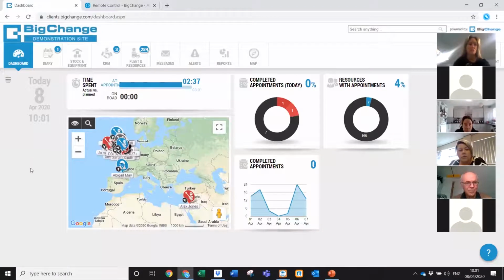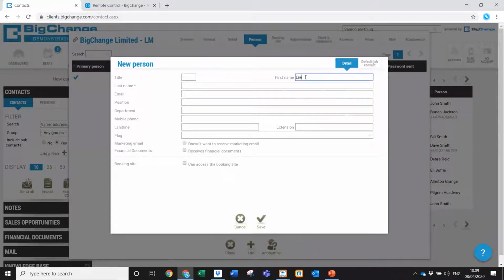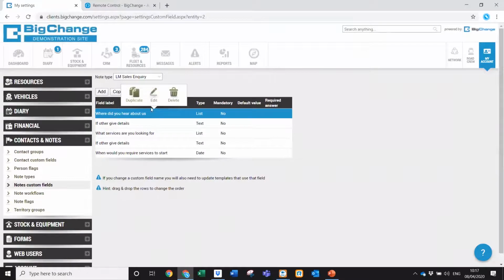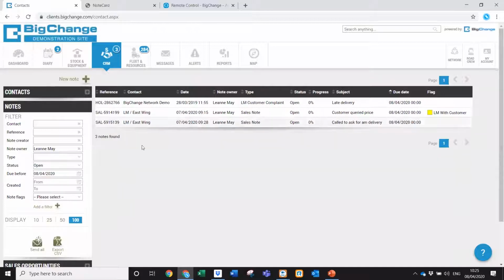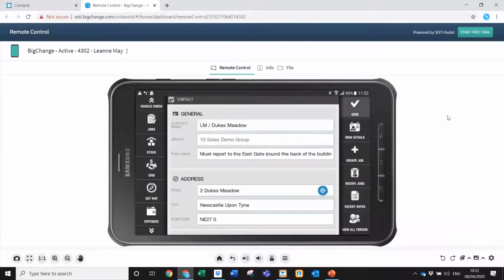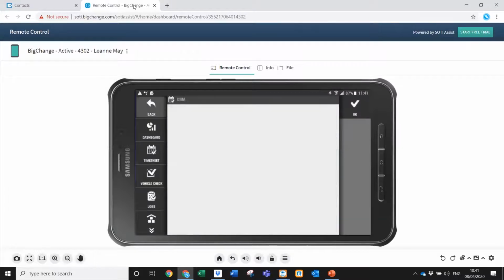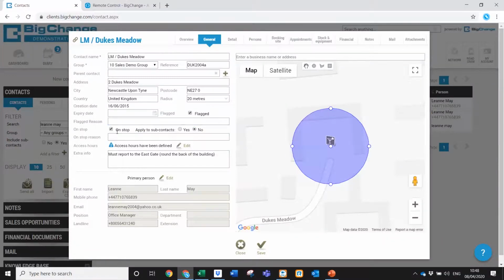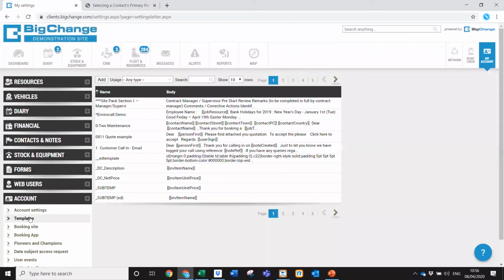Online Tutorial for CRM (April 2020)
During the course we will cover the following

BigChange Website

✔️ Contact groups
✔️ Contact custom fields
✔️ Adding a new contact
✔️ Note Types
✔️ Notes Custom Fields
✔️ Notes Flags
✔️ Creating a Note
✔️ Viewing a Note
✔️ Mail

JobWatch App

✔️ Searching a contact or person
✔️ Viewing Information
✔️ Searching Notes
✔️ Adding a New Note